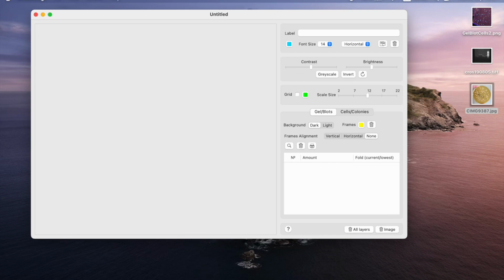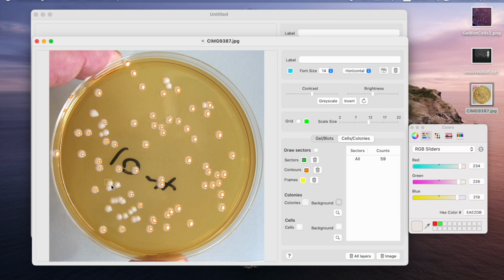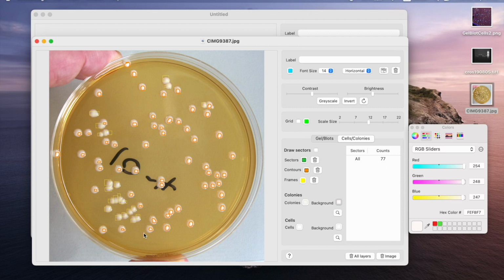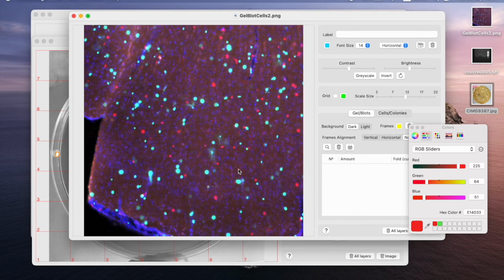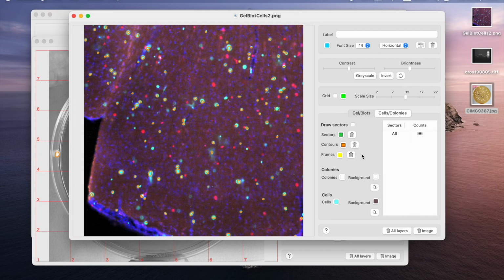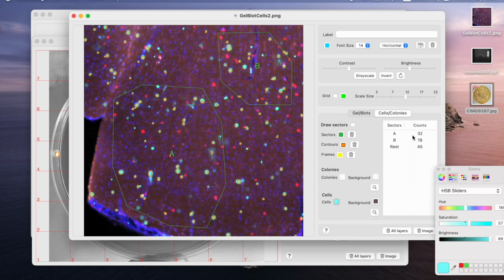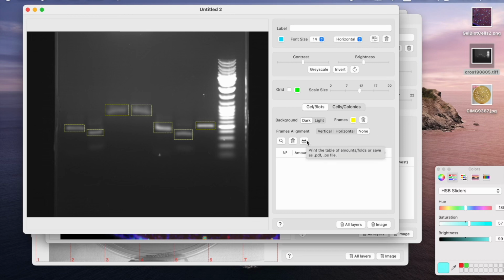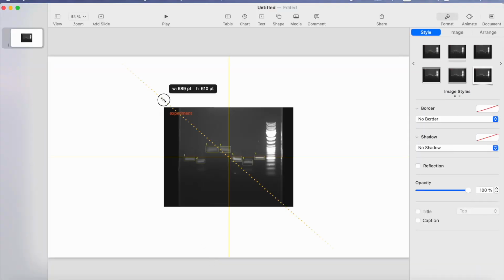BioLabImage video tutorial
BioLabImage is a tool for the analysis of DNA/RNA/protein gel/blot images as wells as cells/colonies images. The app provides automatic measurement of relative fold-change of the selected bands on the gel/blot images. The user can automatically count the bacteria/yeast colonies from an agar plate image or the cells of certain colour from a cells image.